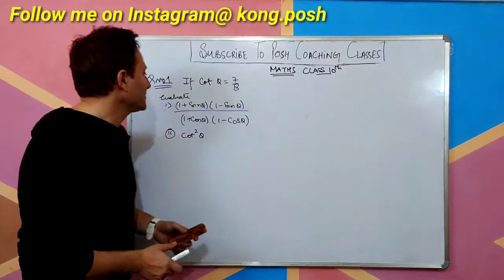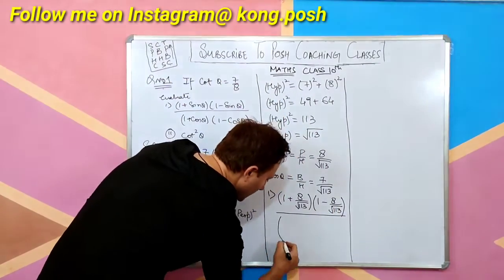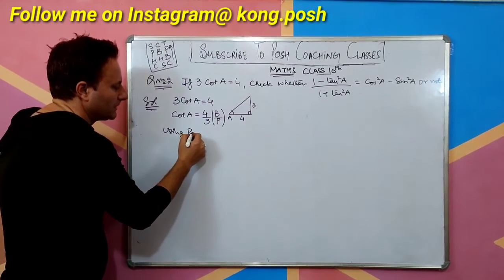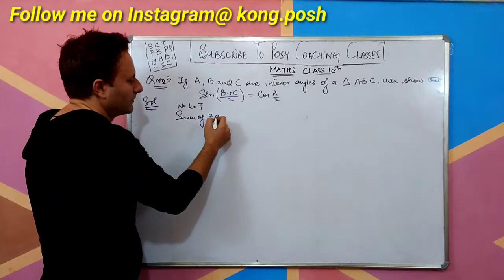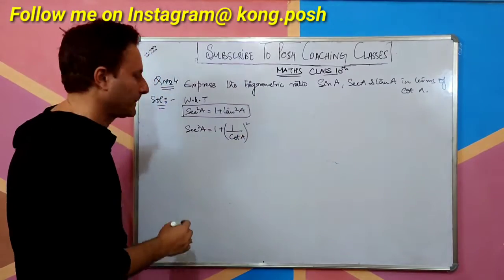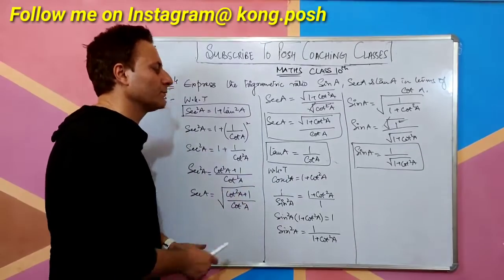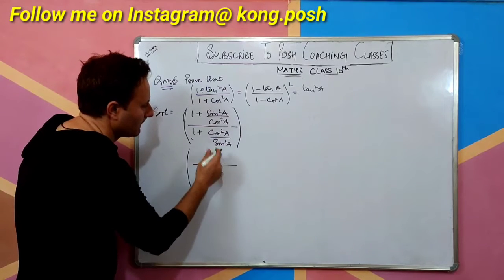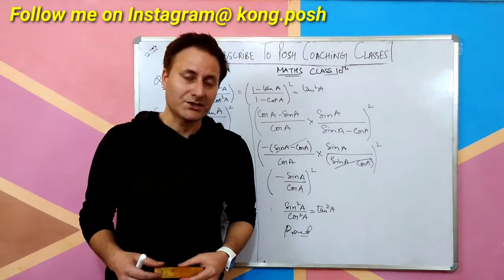CLASS 10TH | IMPORTANT & EXPECTED QUESTIONS FOR EXAMS | WITH SOLUTIONS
This video is about important and expected questions in maths for class 10th.Practice all the questions and score good in your exam. All the best. Do watch the video. Thanks.

The mic used in this video is a new one I purchased from @Amazon India .It is JBL mic. The quality of the mic is too good and the price is below 1000. if anyone is looking for buying a new one, here is the link @Amazon India